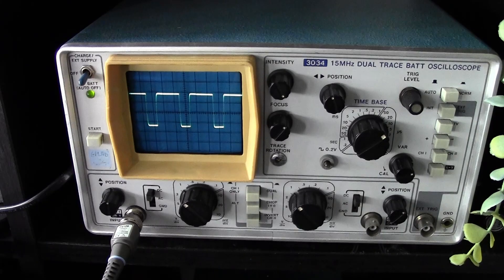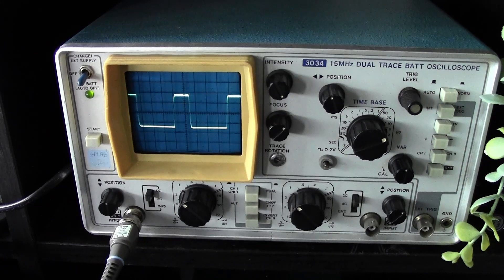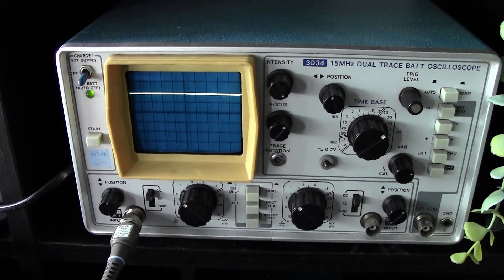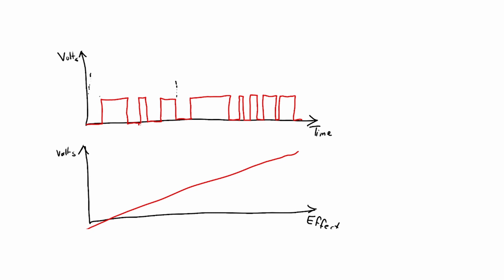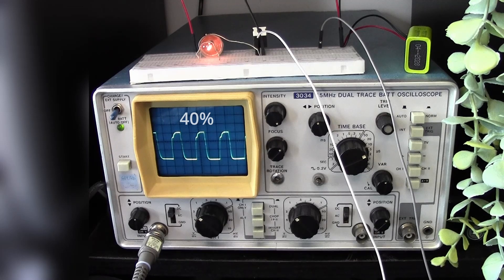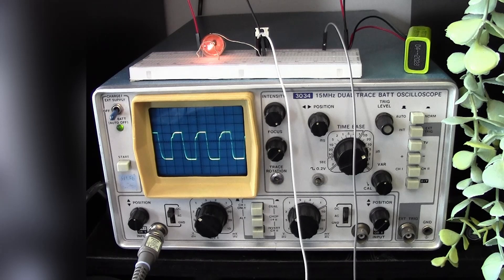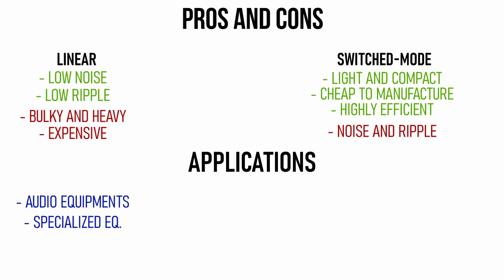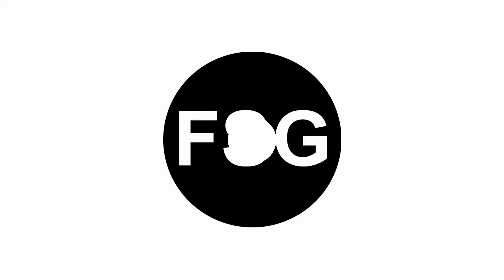What is PWM? - Pulse Width Modulation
First episode of my new series under the name of "Electronics Basics" where I go through basic concepts, components, circuits, techniques and equipment and I make the learning fun for new electronics enthousiasts.

In this episode we are looking into the concept of PWM and Switching Power Supplies - how they work and what are their appliactions. After this episode you'll gain a basic understanding on Switch Mode Power Regulation versus Linear Power Regulation.

[ ⭐CREDITS ]
KiCad

Timecodes
0:00 - Intro
0:16 - Problem of Power Regulation
0:54 - Linear Power Regulation
1:05 - PWM Introduction
1:20 - Pulse Width Modulation
3:20 - Comparison of Switch-mode vs Linear PR
5:03 - Experiment
6:49 - Comparison of SPS vs LPS
8:42 - Ending